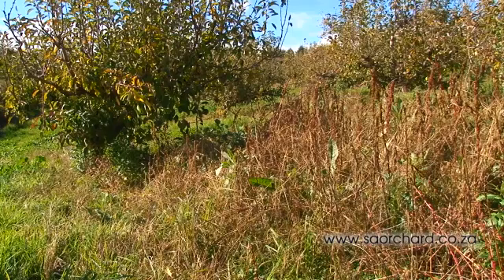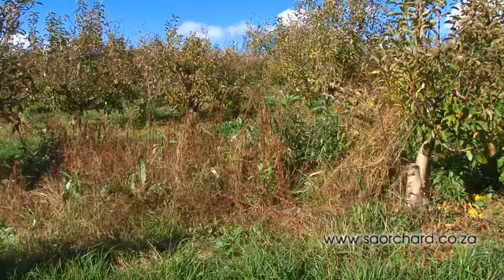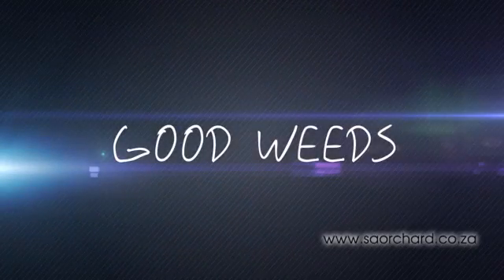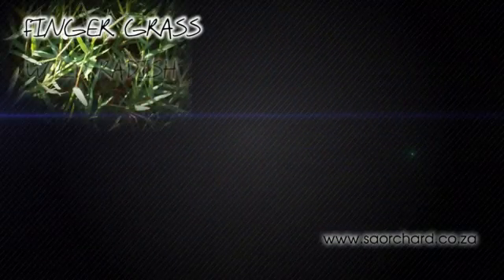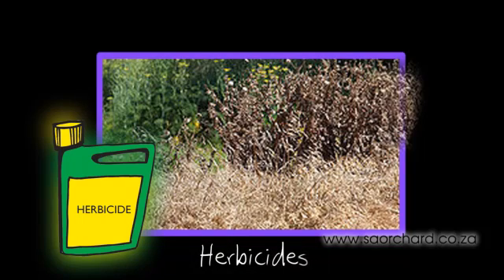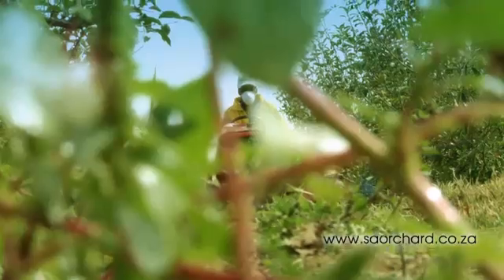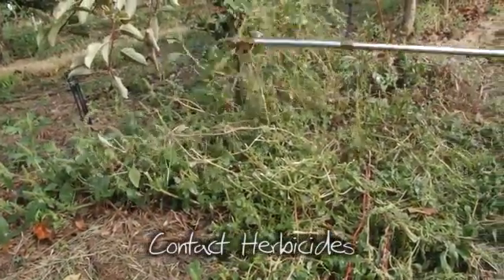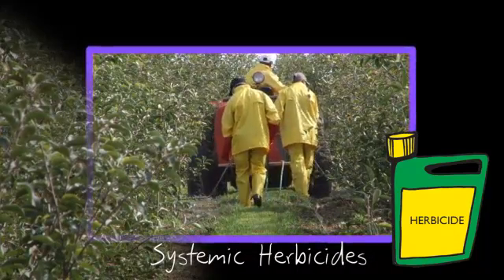Orchard Management - Weed Control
In this video we look at various methods used by modern farmers to control weeds in an orchard.